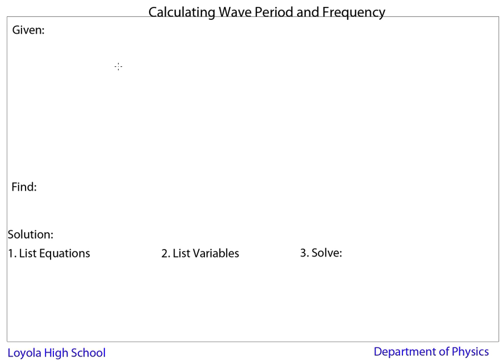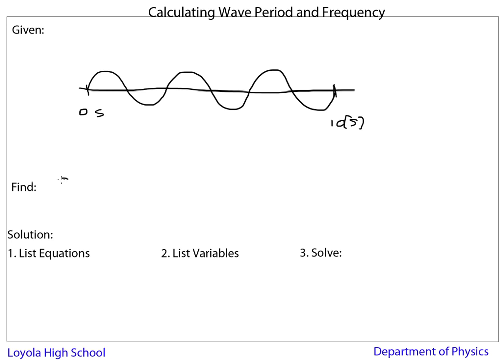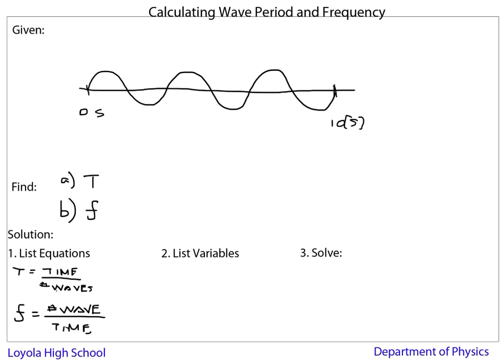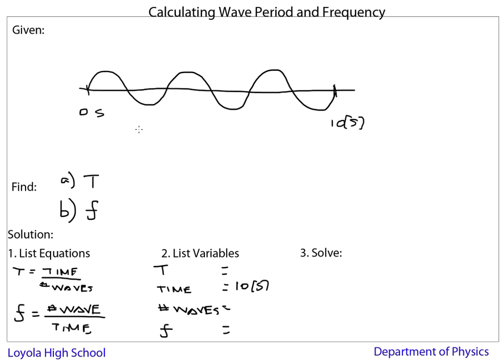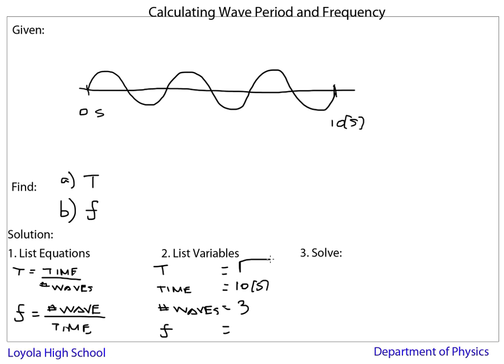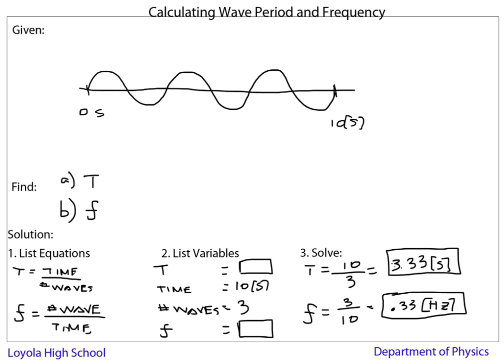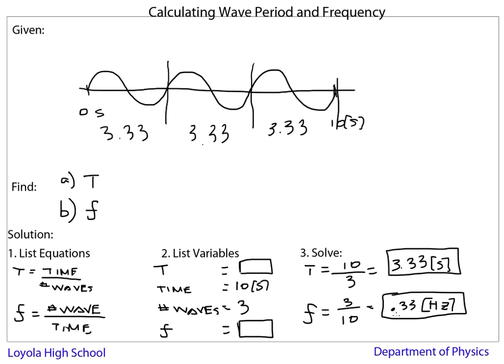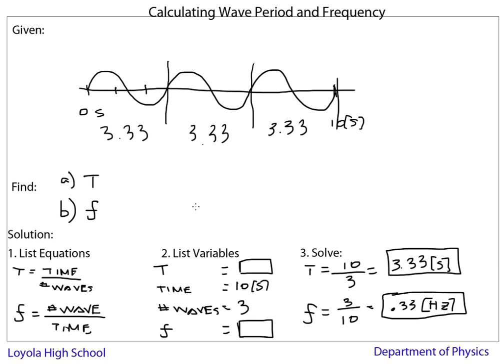Waves Calculating Period Frequency